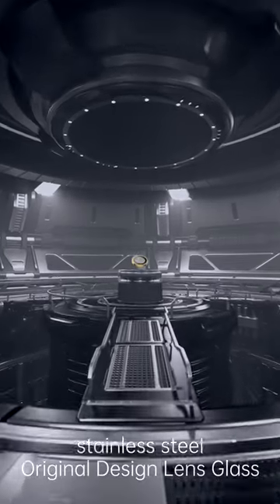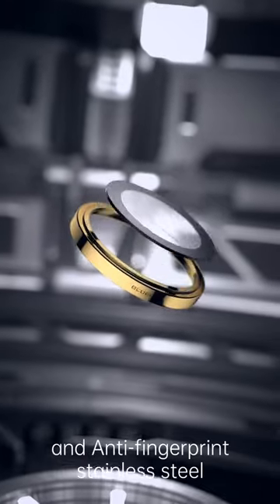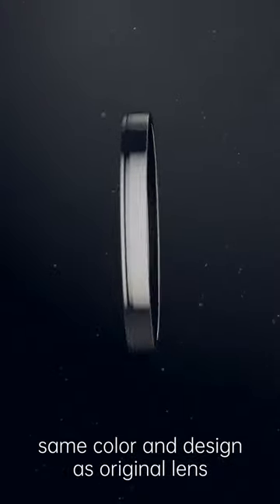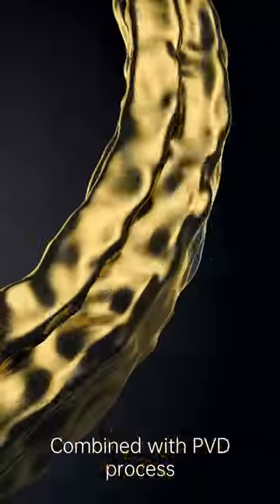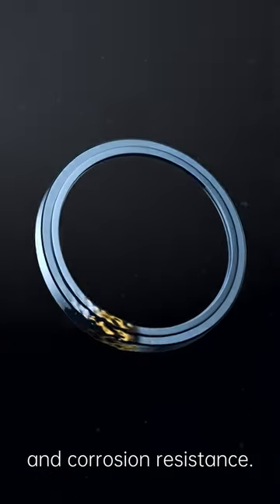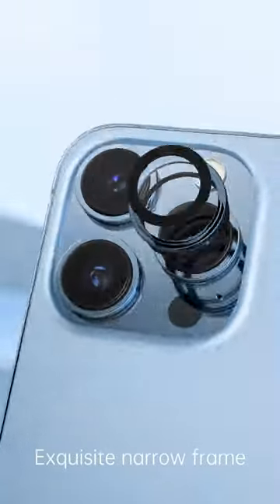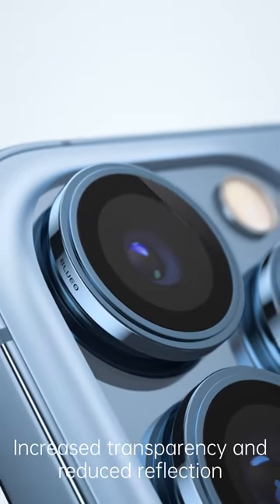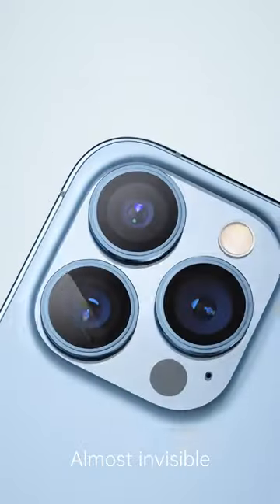Blueo PVD Stainless Steel Camera Lens Ring for iPhone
PVD stainless steel original Design Lens Glass

Surgical grade stainless steel,scratch and drop resistant.

1:1 same color based on original PVD surface treatment.Restore bare phone texture.

Double Narrow Frame.More sophisticated.

High-definition.Shooting Intact Image quality.AR enhanced transparency.

Exclusive design,each lens with a laser logo.